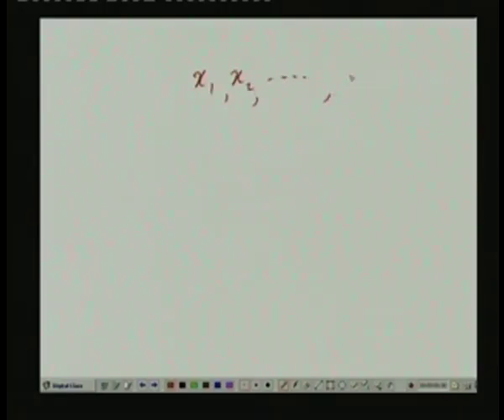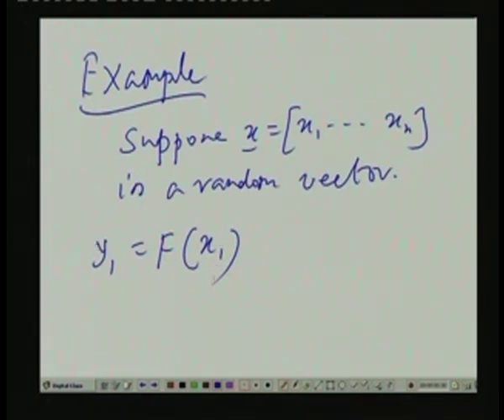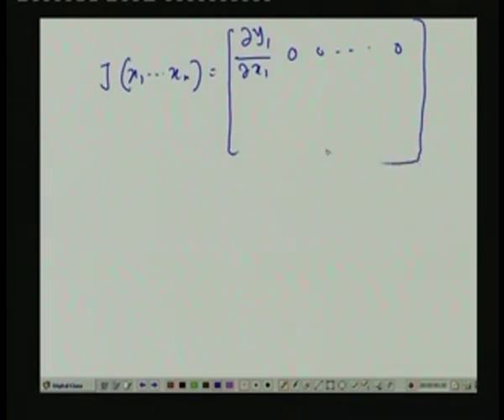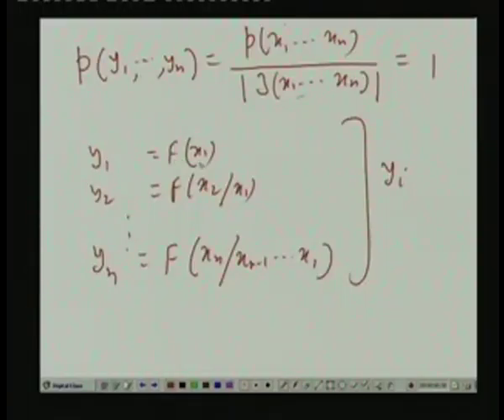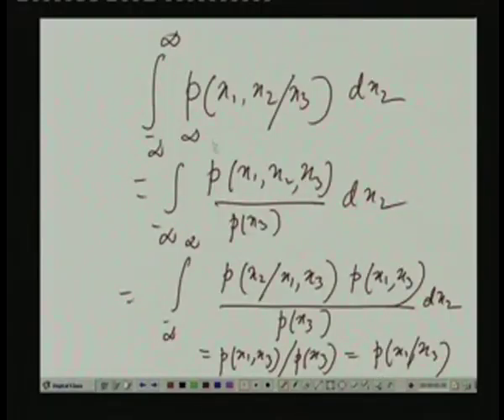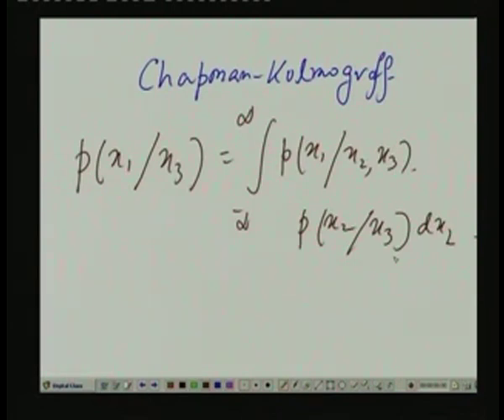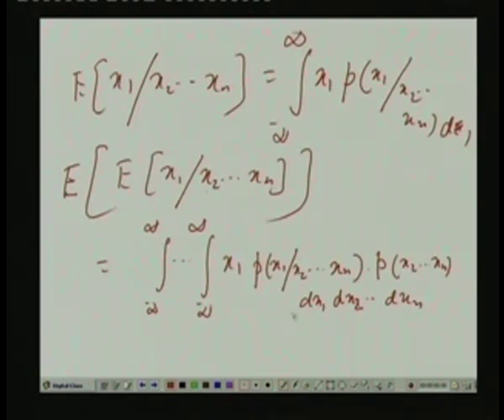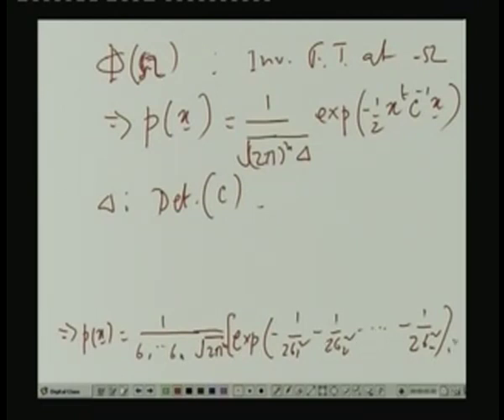Conditional Densities of Random Vectors